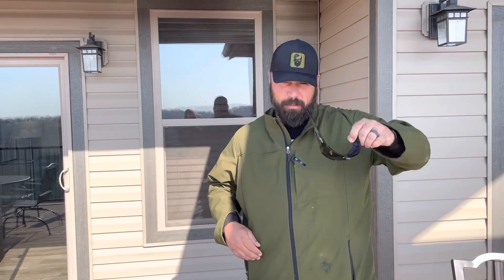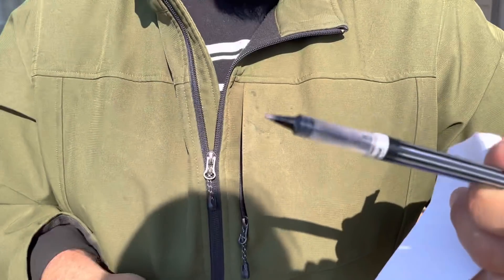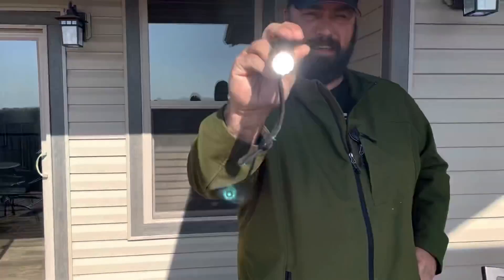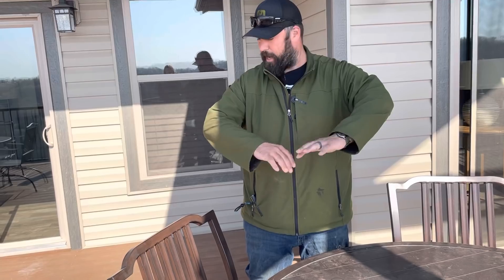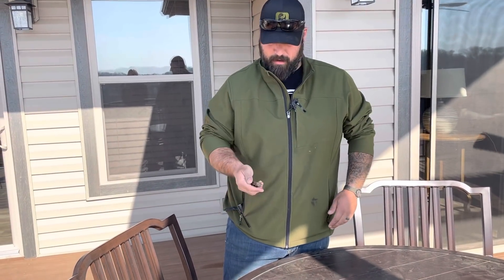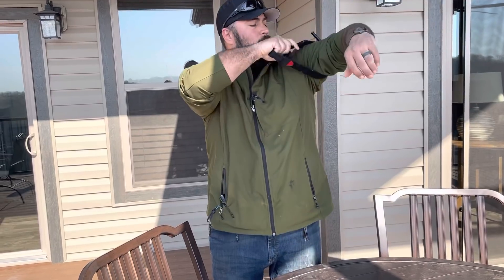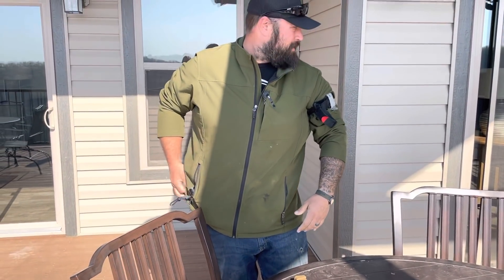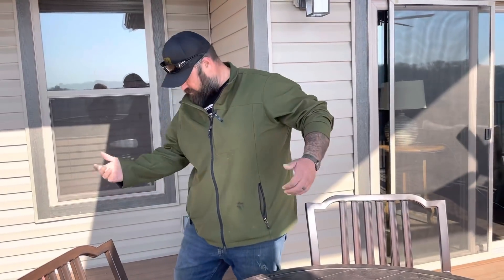Bear’s Grey Man EDC Loadout - Vacation VLOG Day 5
What does Bear's Grey Man EDC Loadout look like? Have a look.

Bear Independent discusses rational and prudent strategies and issues for preppers, homesteaders, and survivalists, and normal people looking to prepare for SHTF WROL TEOTWAWKI or natural disaster. Whether SHTF is economic collapse, pandemic, civil unrest, martial law, food crisis, civil war, food shortage, EMP or CME, black swan event, or whatever, a prepper needs to be prepared.

Regardless if you’re a Viking Preparedness prepper, Canadian Prepper, into city prepping, or just normal people, you need to be ready for SHTF WROL TEOTWAWKI, which is why we’re discussing this topic today. Common prepper concerns are bug out bag, bugging out in general, food storage, security, communications, emergency preparedness, homesteading, budget, gardening, bushcrafting, end times, Torah, get home bag, survival, EDC, and all the things we discuss at this channel.

Subscribe for weekly New Testament and Old Testament Shabbat Bible readings, updates on SHTF TEOTWAWKI WROL Survival Tips, Homestead Updates, Tribe or MAG Leadership, Gear Reviews, Gardening Tips, Real World Experience and a complete lack of third-party advertising and hypothetical doomer porn.

for news, missions, gear, a community forum, and more!